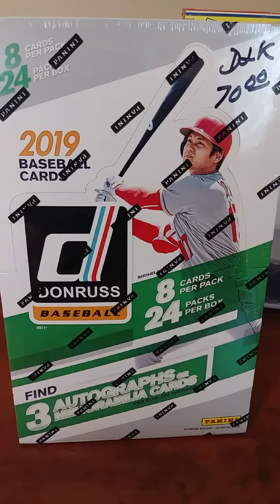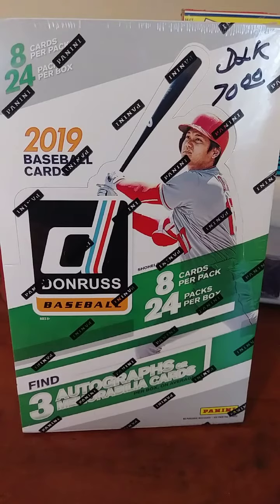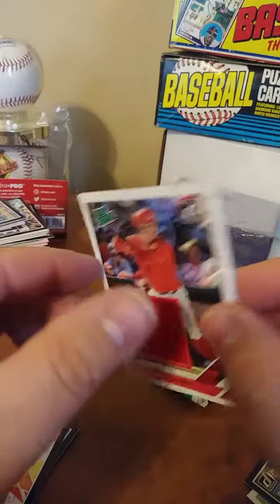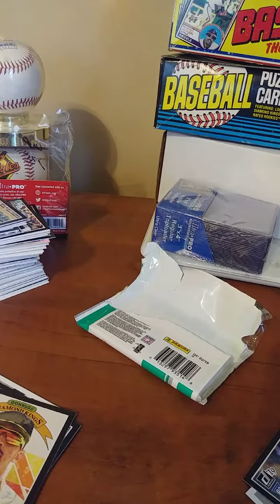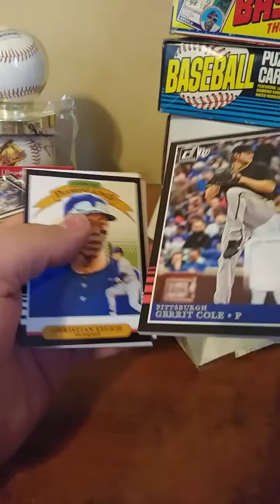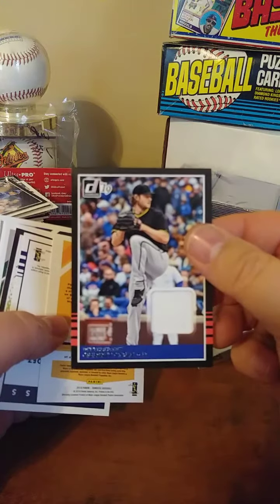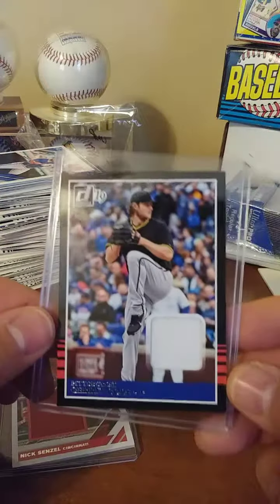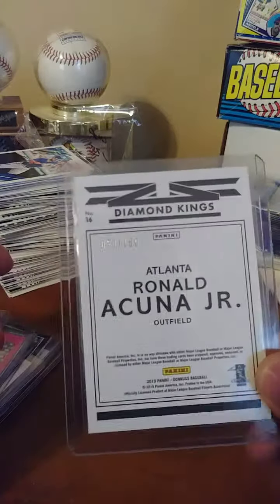2019 donruss hobby box break. 4 hits! ONLY HITS EDIT! First hobby opening in 10 years!!!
Hey guys! Here are the hits from that 2019 donruss box I got in that big lot yesterday. Edited to only show the packs with hits!

-phil
Bitg